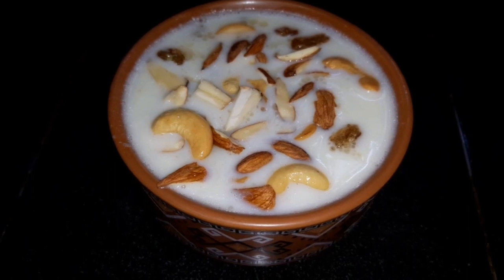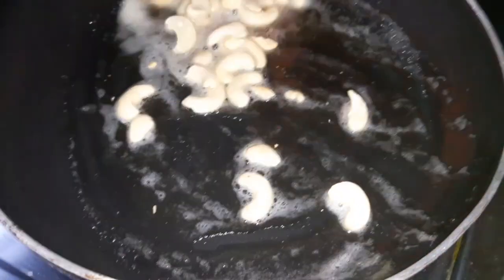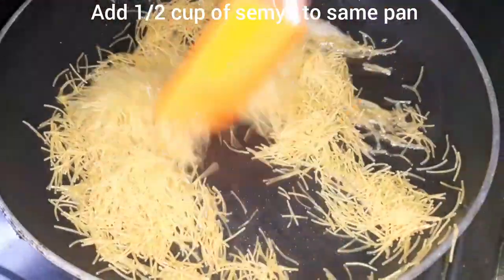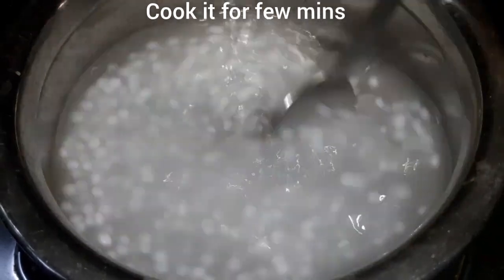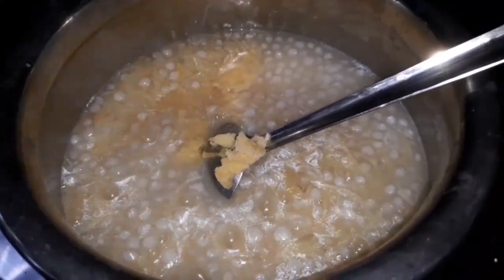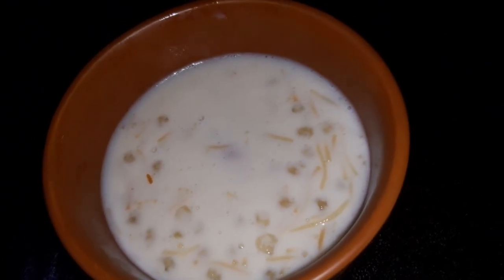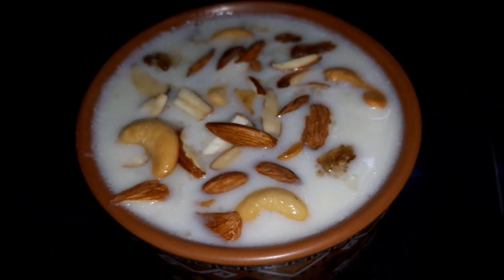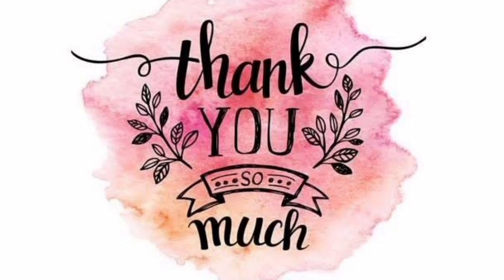Easy and Tasty Semya Paayasam recipe In Telugu | Yummy Semya Kheer Recipe.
Hi guys,

In this video I showed you How to prepare easy and tasty semya paayasam or semya kheer recipe in telugu.